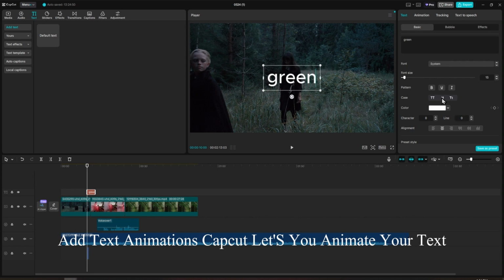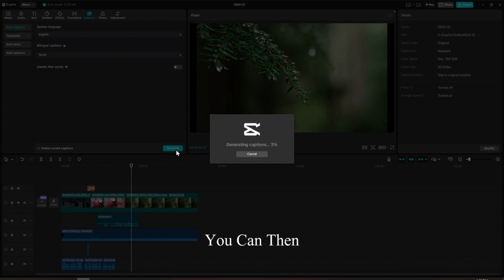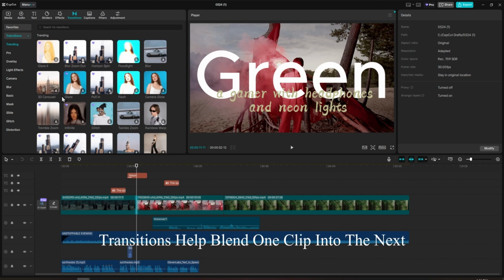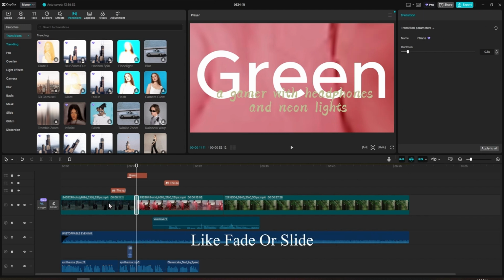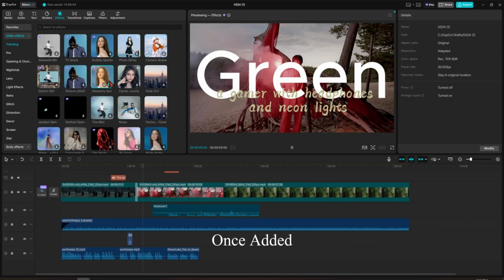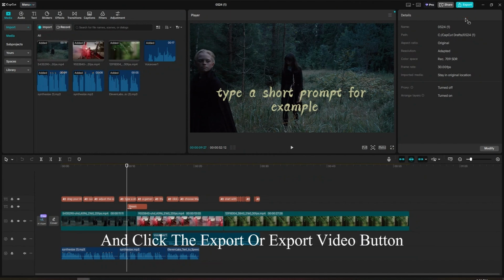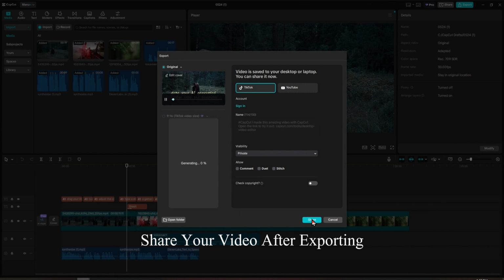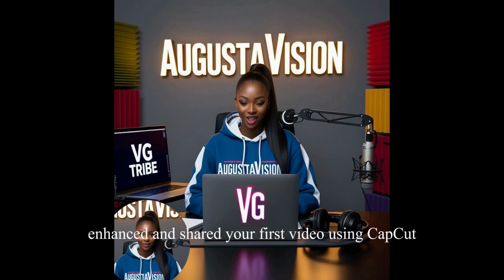Easy Video Editing Tricks You Need To Try On CapCut Now pat 2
Easy Video Editing Tricks You Need To Try On CapCut Now pat 2 Learn how to level up your CapCut video editing skills with this step-by-step beginner’s guide! From text animations and auto captions to transitions, effects, and final exports — this tutorial will help you create clean, professional, and eye-catching videos using CapCut.